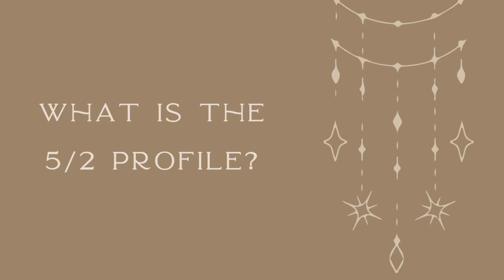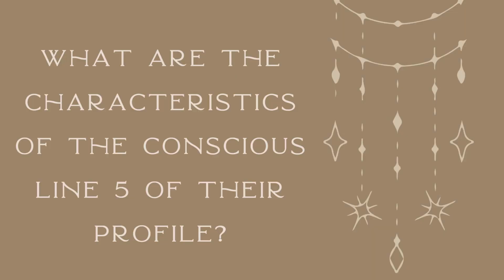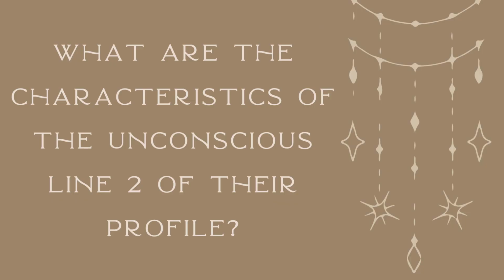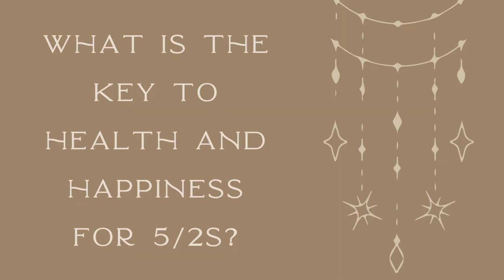HUMAN DESIGN PROFILE SERIES: 5/2 PROFILE (HERETIC HERMIT)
HUMAN DESIGN PROFILE SERIES: 5/2 PROFILE!! (HERETIC HERMIT) // This video will give you no-fluff info on the 5/2 Profile, as you get the answers to the following questions:

👉 What is the 5/2 profile?
👉 What are the characteristics of the 5/2 profile?
👉 What is the public role and leadership style of the 5/2 profile?
👉 What are the keys to health and happiness for 5/2’s?

And we’ll even take a look at a famous 5/2’s to give you a few examples of how this might be lived out! ❤️